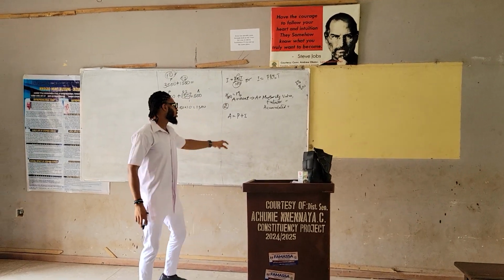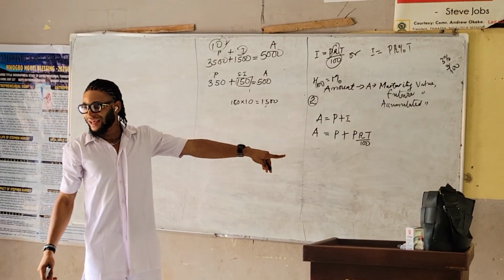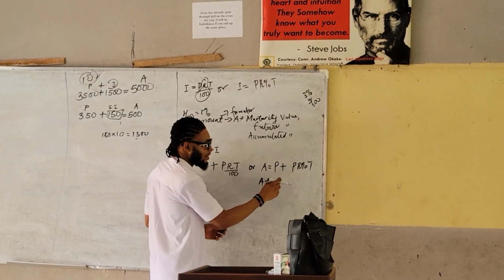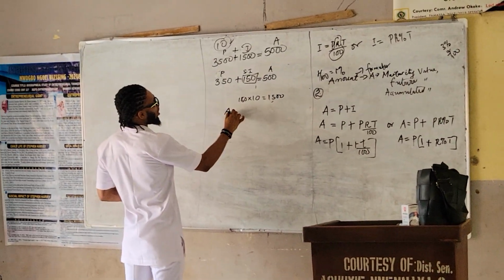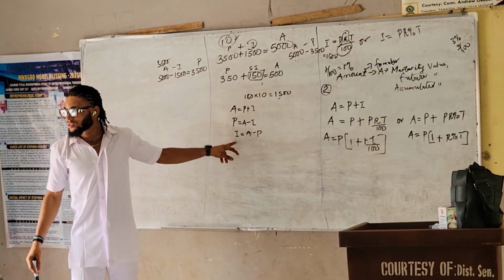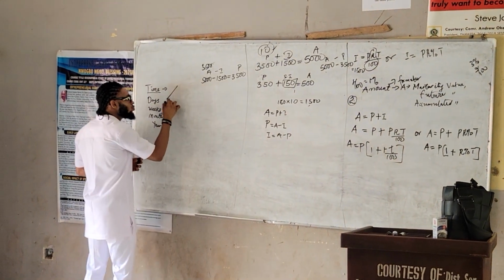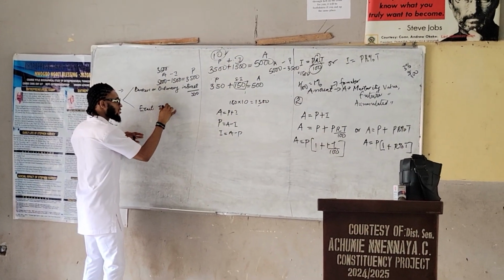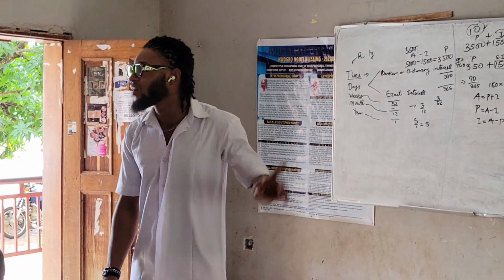May 21, 2026